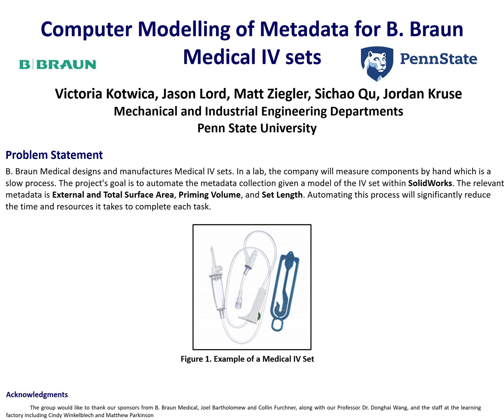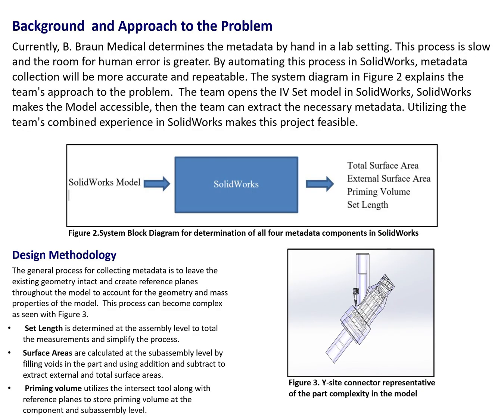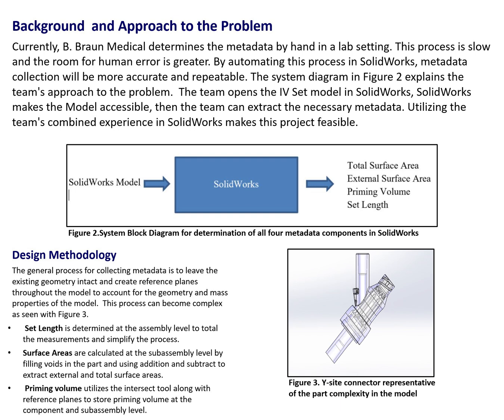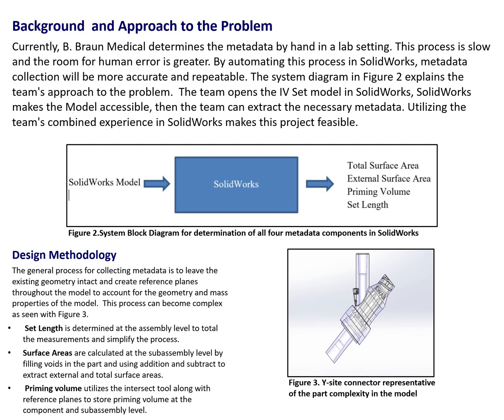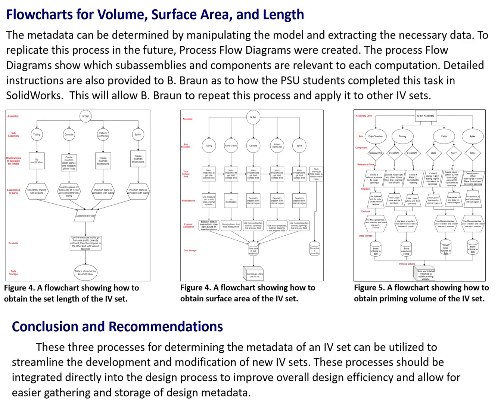Capstone B Braun Medical Fall 2020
Senior Capstone Project for Penn State and B. Braun Medical